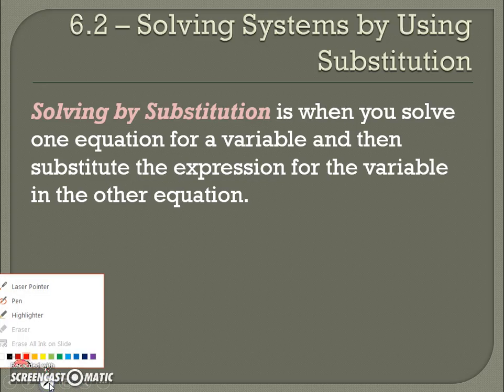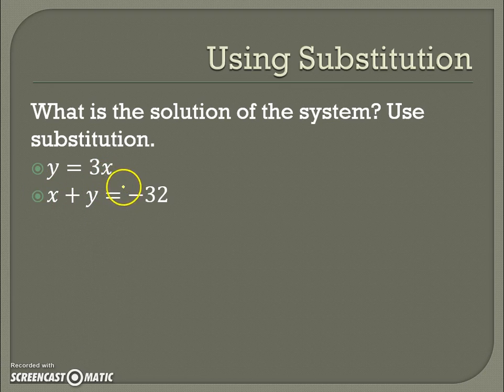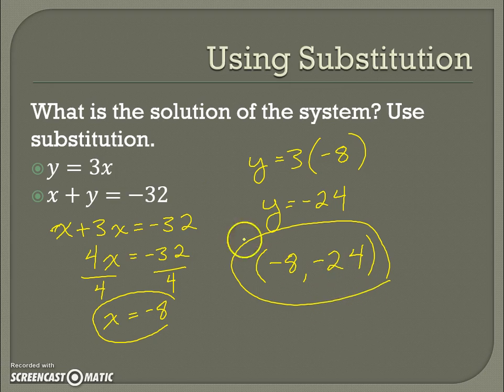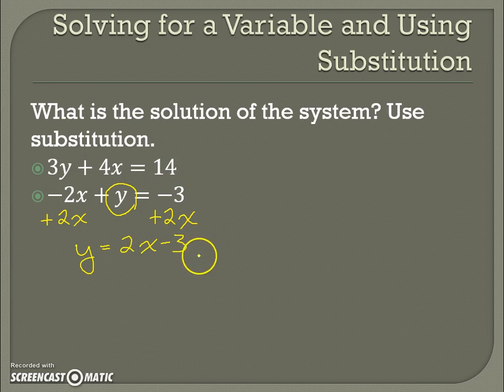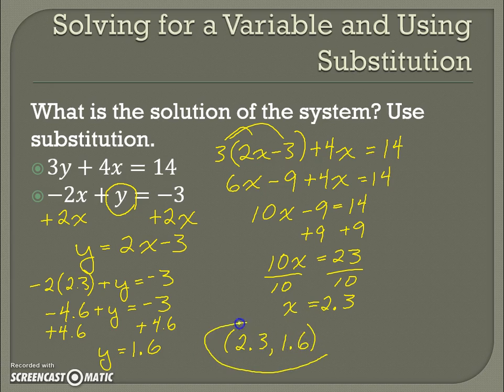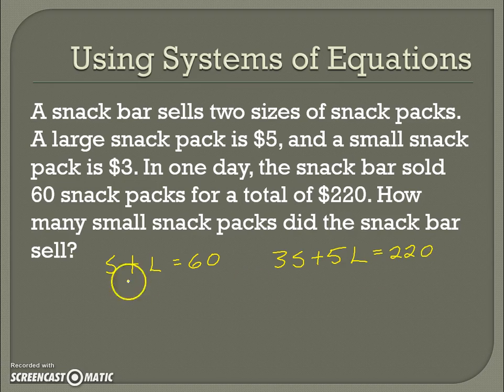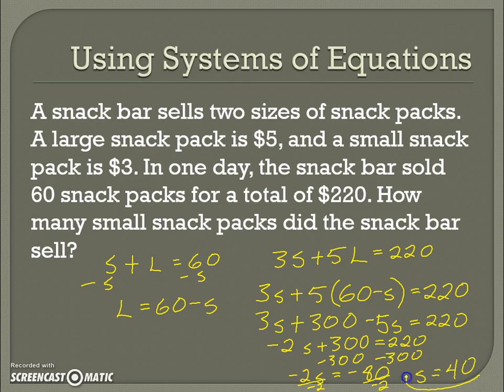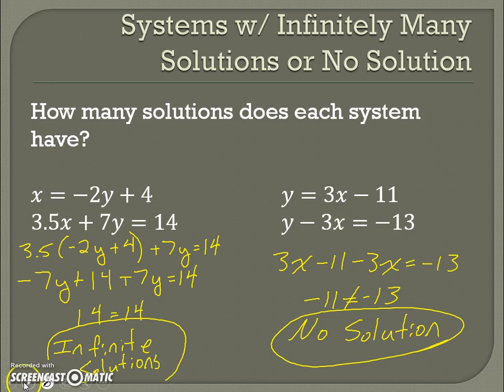A Ch 6 Sec 2